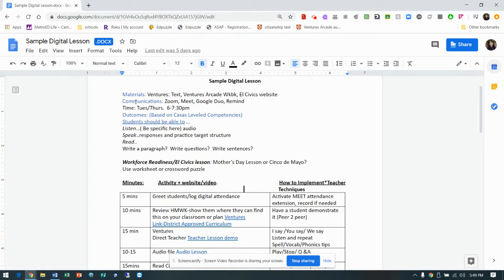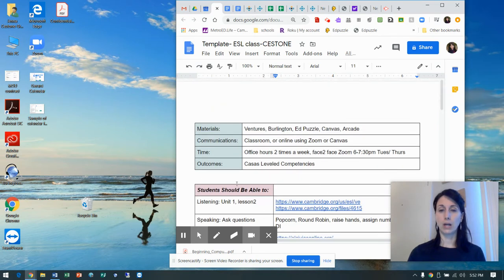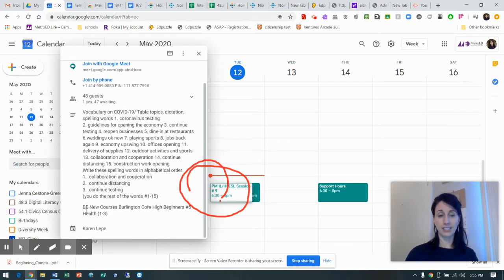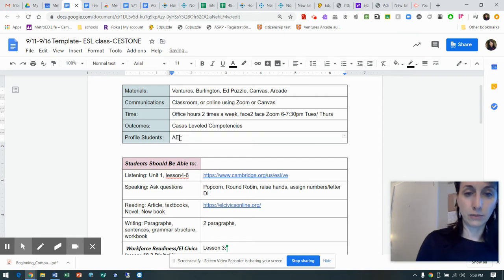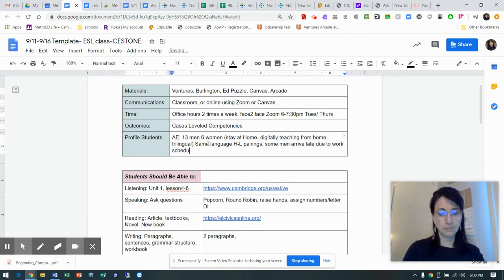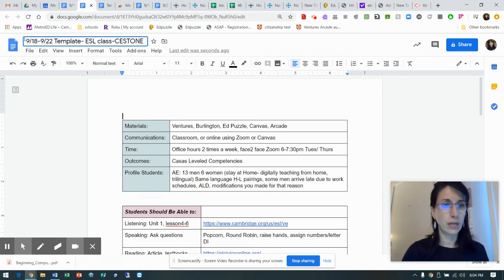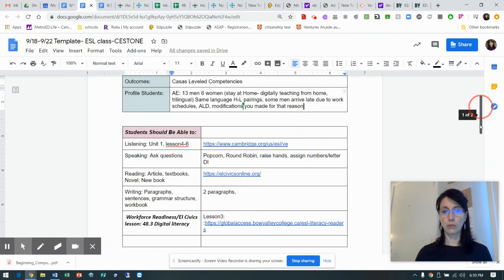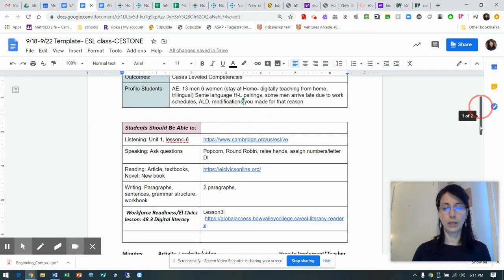How to Create a Digital Lesson Plan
SVAE- How to create Digital Lesson Plans